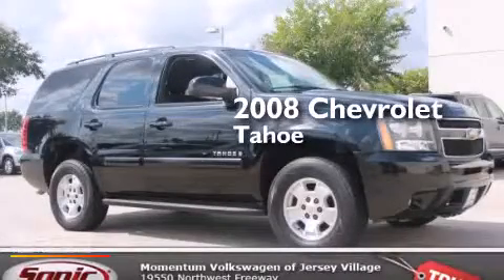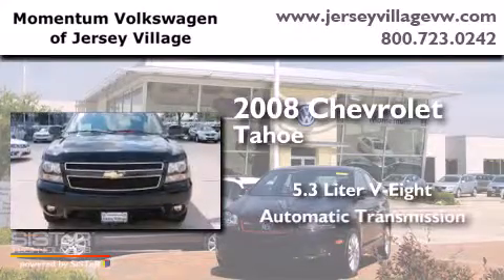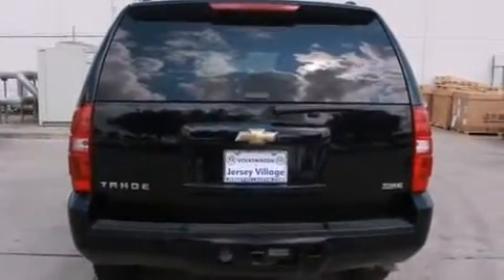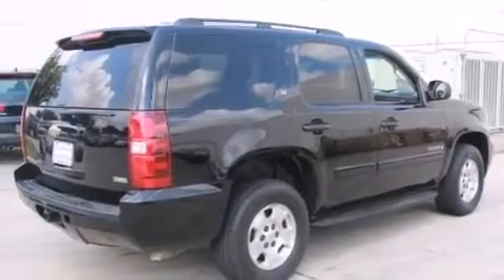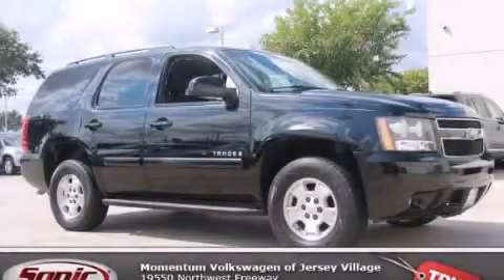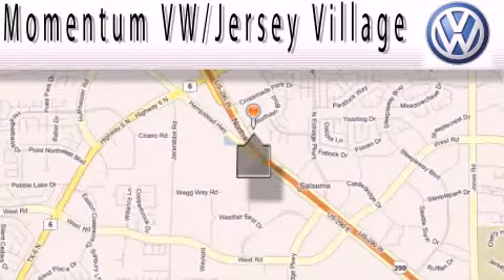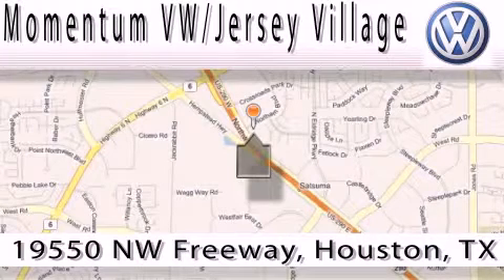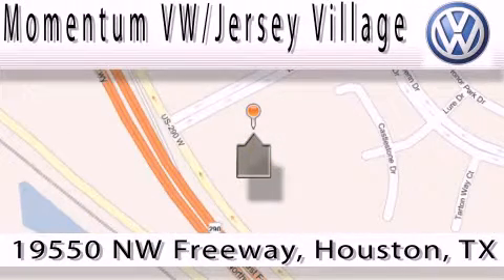2008 Chevrolet Tahoe Houston TX 77065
We've been honored to serve the Houston TX area , we promise that your experience at our dealership will exceed your expectations ! Year : 2008 Make : Chevrolet Model : Tahoe Engine : 5.3L V-8 cyl Trans . : Automatic Exterior : Black Miles : 90,950 Interior : BLACK Momentum VW Jersey Village 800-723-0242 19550 Northwest Frwy Houston , TX 77065 Used 2008 Chevrolet Tahoe Houston TX